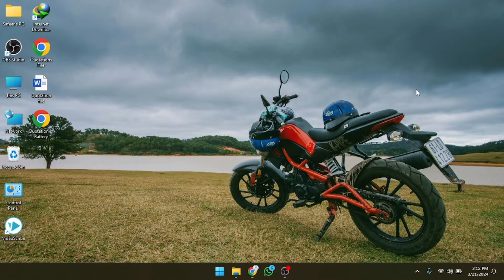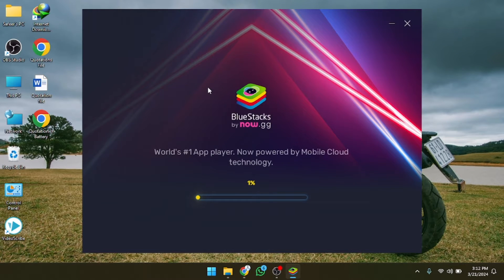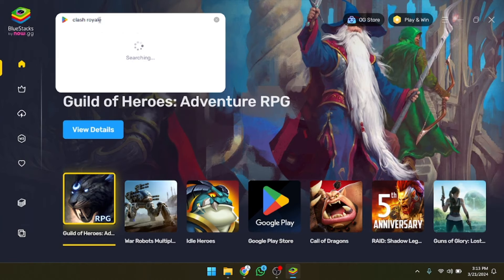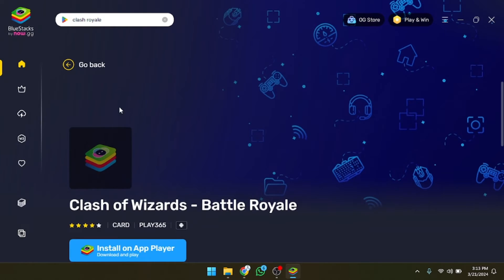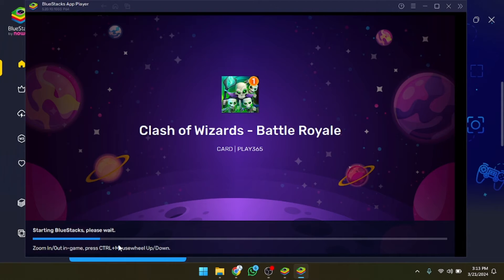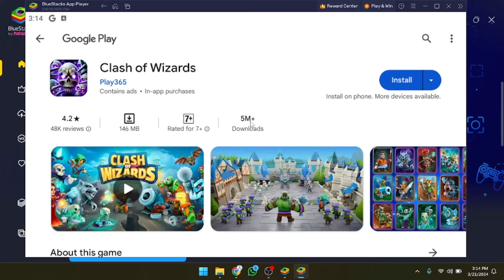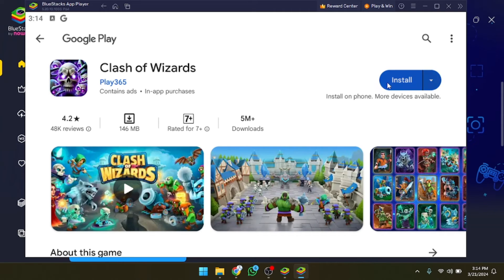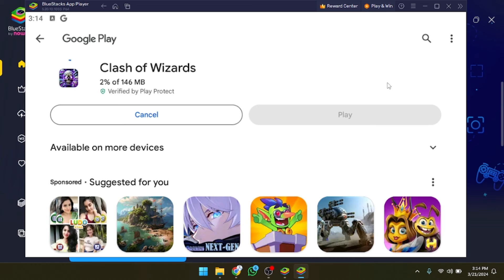How to Download Clash Royale Game on Bluestacks x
Ready to clash with players around the world in Clash Royale? Follow these simple steps to download the game on BlueStacks X. First, launch the BlueStacks X app on your device and sign in to your account. Once logged in, navigate to the "Home" or "Games" tab. Use the search bar at the top to search for "Clash Royale." Click on the game icon when it appears in the search results to view more details. Then, click on the "Download" or "Install" button to start downloading Clash Royale to your device. The game will be installed automatically, and you can find it in your "My Games" or "Library" section once the download is complete. Launch Clash Royale and start building your deck, battling opponents, and climbing the ranks! Enjoy the thrill of real-time strategy gaming on BlueStacks X.